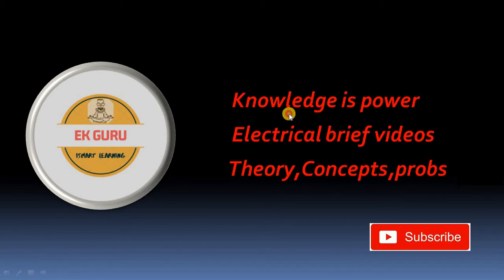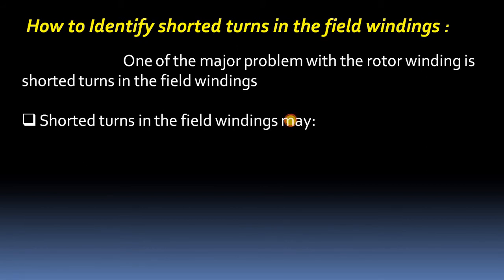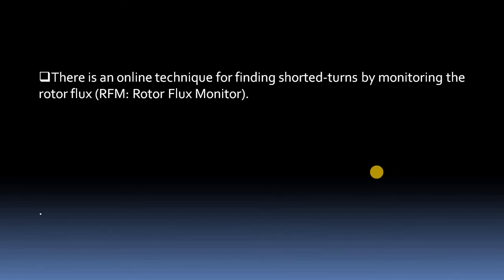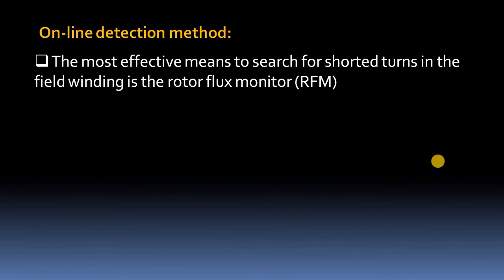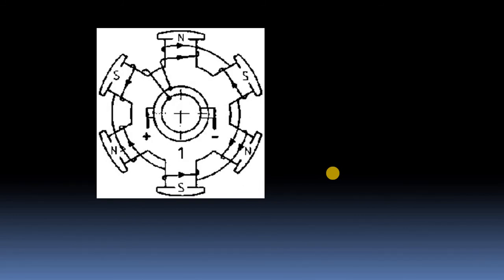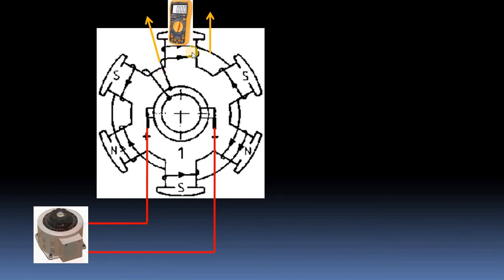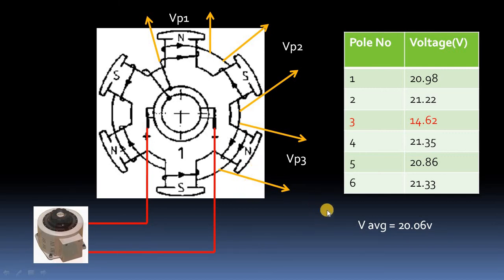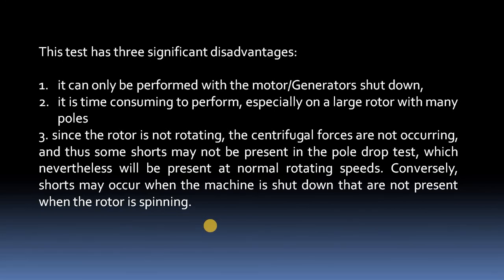Practical || Rotor inter turn fault and it's identification || pole drop test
in this video i'm going to explain what are the reasons for Rotor inter turn fault and how to identify using off-line technique called "Pole drop test"